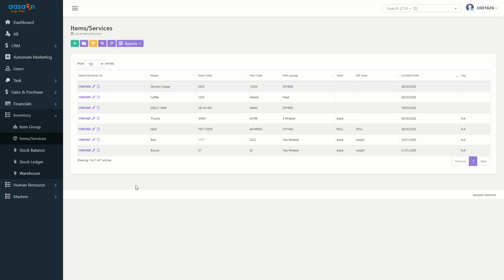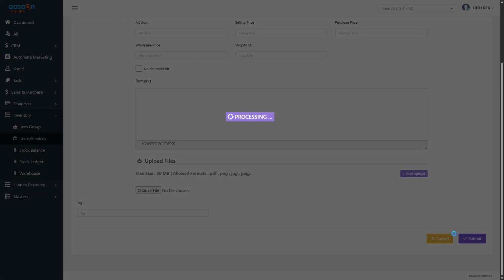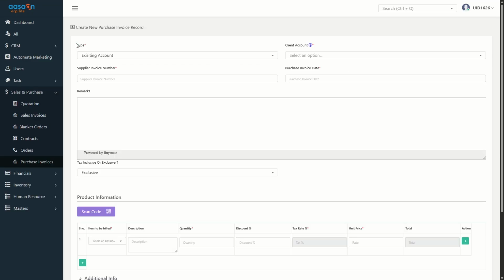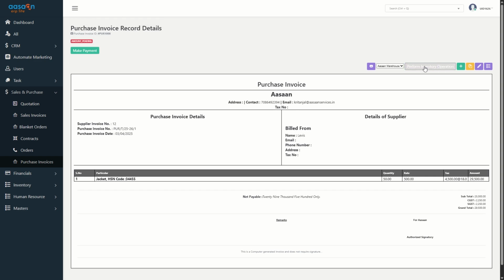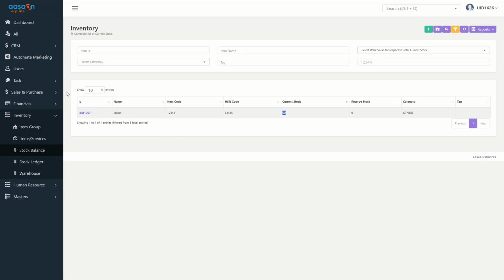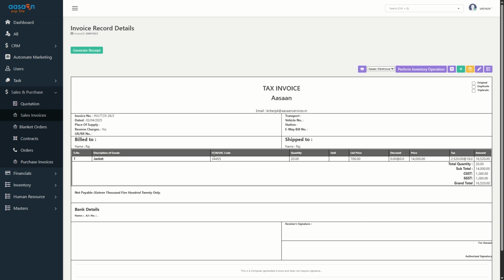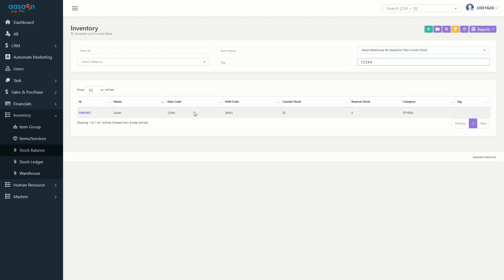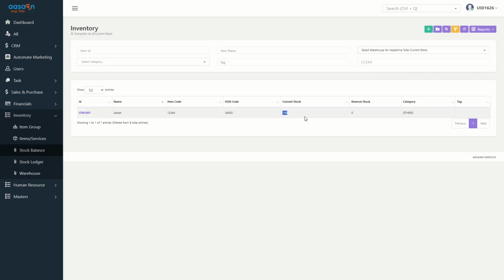Inventory Management in Aasaan ERP Lite | Complete Stock Control & Tracking Tutorial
In this video, learn how to efficiently manage your Inventory using Aasaan ERP Lite — the ultimate tool to keep your stock accurate, updated, and organized in real-time. 📦📊

From tracking stock movement to managing product batches and warehouses, this tutorial covers everything you need to maintain complete control over your inventory.

✅ What you’ll learn:

How to view, add, and manage inventory items

Tracking stock levels, batches, and item history

Adjusting inventory and managing warehouses

Best practices for accurate stock management

Perfect for admins, inventory managers, and business owners looking to streamline their operations and eliminate stock mismatches using Aasaan ERP Lite.